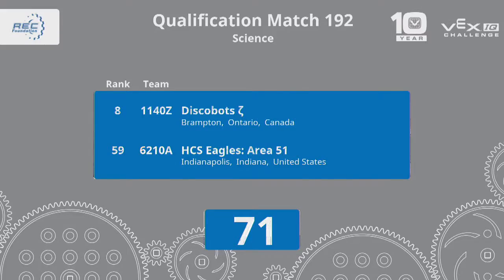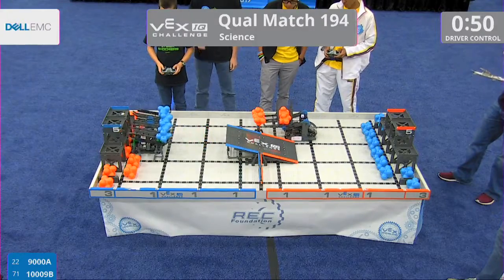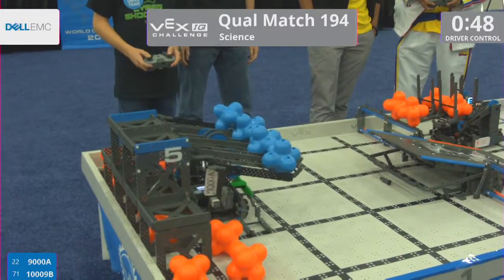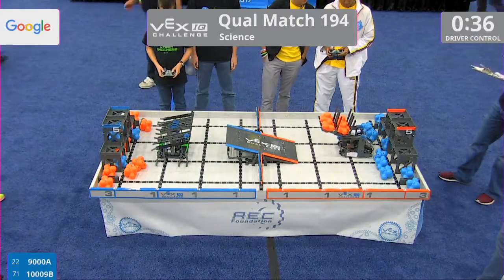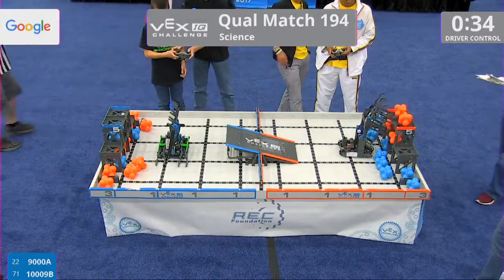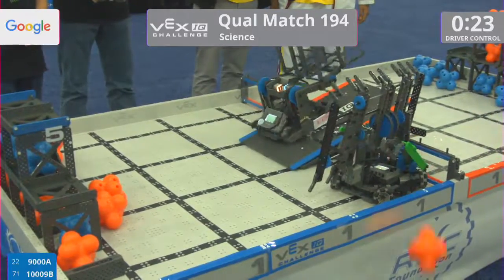2017 VEXIQ Midd Sci Q194 (9000A 10009B) Score 61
VEX Worlds 2017 - VEX IQ Middle School - Science Division - Qualifiers Match 194

Team Score 61:
9000A (Cybershockers, Cybershockers Robotics Club, Rowlett, Texas, United States)

Match video start time: 50m 08s